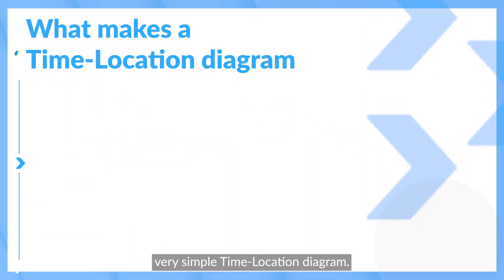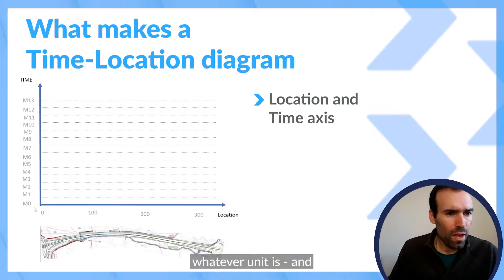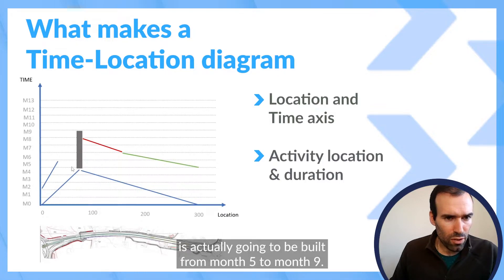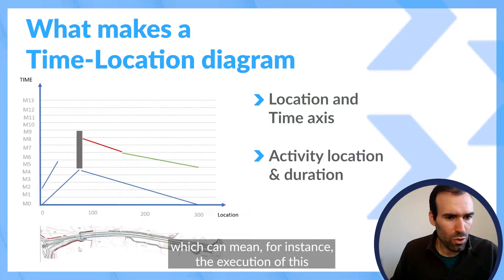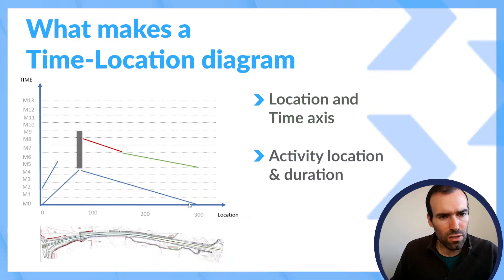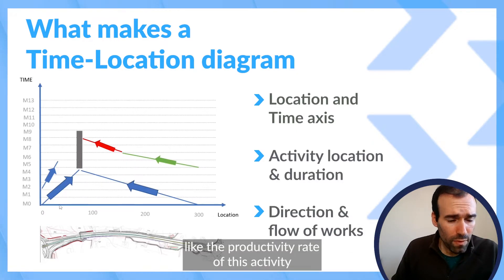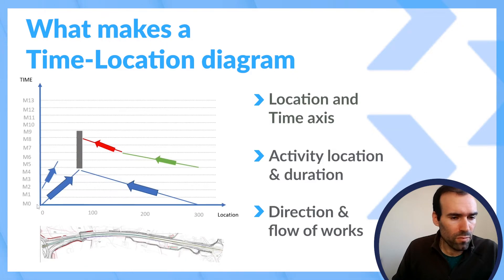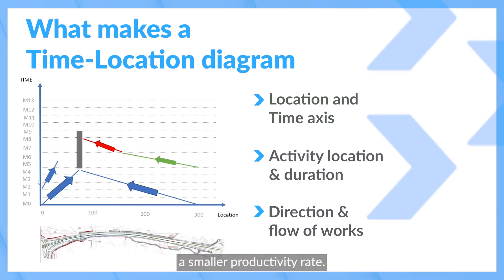What makes a Time-Location diagram?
We bring you an example of a time-location diagram to better understand the activity location and duration, direction and flow of work, and productivity rates.